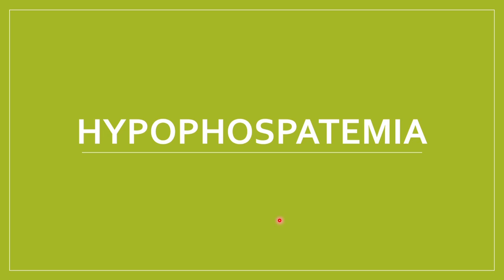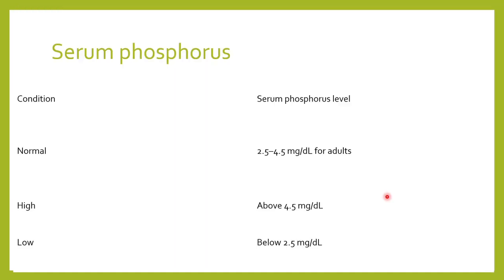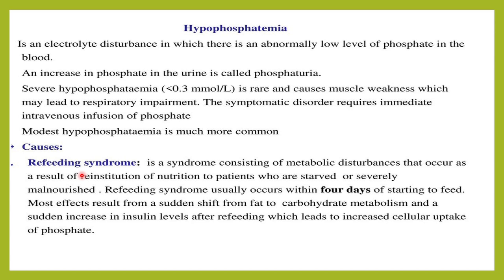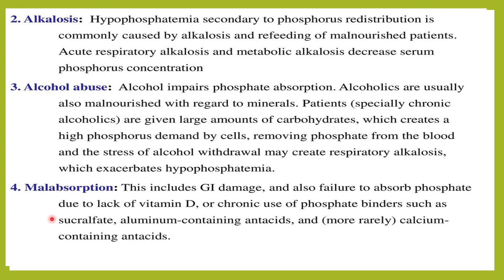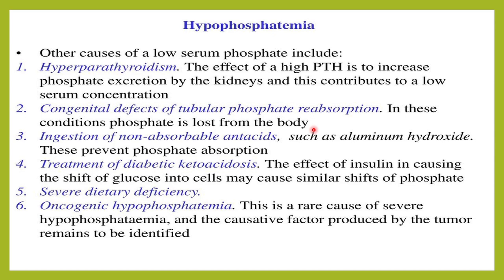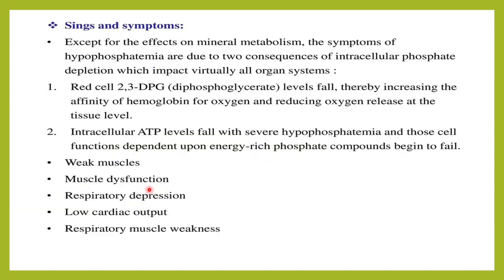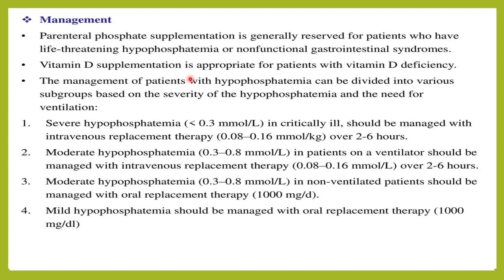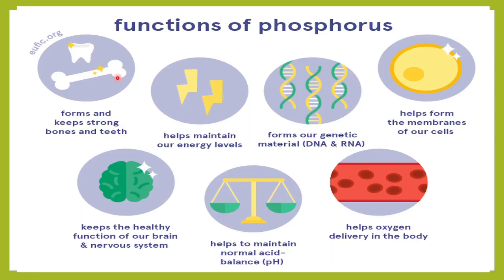CAUSES OF LOW SERUM PHOSPHATE.HYPOPHOSPHATEMIA CAUSES SYMPTOMS ,SIGNS AND TREATMENT.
SERUM PHOSPHATE
SERUM PHOSPHORUS
SERUM PHOSPHORUS IN HINDI
BLOOD PHOSPHORUS LEVEL
NORMAL LEVEL OF SERUM PHOSPHORUS
CAUSES OF LOW SERUM PHOSPHORUS
CAUSES OF HIGH SERUM PHOSPHORUS
SERUM PHOSPAHTE
HYPERPHOSPHATEMIA
HYPOPHOSPHATEMIA
SYMPTOMS OF LOW SERUM PHOSPHORUS
SYMPTOMS OF HIGH SERUM PHOSPHORUS
SERUM CALCIUM
SERUM CALCIUM TEST IN HINDI
SERUM CALCIUM NORMAL RANGE
FUNCTIONS OF CALCIUM
FREE CALCIUM TEST
IONIZED CALCIUM TEST
TOTAL CALCIUM TEST
DISTRIBUTION OF CALCIUM IN THE BODY.Complexed calcium is complexed with small diffusible anions:Bicarbonate.Lactate.Phosphate.Citrate.
Calcium in the blood is virtually all present in the plasma.
It increases in acidosis and decreases in alkalosis.An increase in the plasma proteins leads to an increase in serum total calcium.Decreased plasma proteins lead to a decrease in the total serum calcium.
Half of the calcium in blood circulation is free in ionized form, and half is protein-bound, mostly with albumin.Total calcium test
Measures the total amount of calcium in your blood, including both the calcium attached to proteins and the calcium that's not attached to proteins. This is the most common test for calcium levels.
Ionized calcium testMeasures only the amount of calcium in your blood that's not attached to proteins. This test is usually ordered if the results of a total calcium test are abnormal. A normal range for total calcium levels in adults is usually between 8.5 and 10.3 milligrams per deciliter (mg/dL). A normal ionized calcium level is usually between 4.6 and 5.3 mg/dL.
CALCIUM ABSORBTION AND BALALANCE
CALCIUM METABOLISM.Calcium is absorbed in the small intestine through two main processes:Active transport
Occurs in the duodenum and jejunum, and is dependent on calcitriol and the intestinal vitamin D receptor (VDR).Passive diffusion
Occurs along the entire small intestine, and is more likely at higher calcium intakes. The small intestine absorbs more than 90% of calcium, while the colon absorbs the remaining 3–6%. The amount of calcium absorbed from food is affected by several factors, including:
FACTORS AFFECTING CALCIUM ABSORBTION
EXCRETION OF CALCIUM FROM THE BODY
CALCIUM REGULATION IN THE BODY
PTH AND CALCIUM
PARATHHORMONE AND CALCIUM
VIT D AND CALCIUM
CALCITONIN AND CALCIUM.Calcium has many functions in the body, including:Bone and teeth: Calcium helps build and maintain strong bones and teeth.Blood clotting: Calcium is needed for blood clotting.
Nerves: Calcium helps send and receive nerve signals.
Muscles: Calcium helps muscles squeeze and relax.
Hormones: Calcium helps release hormones and other chemicals.
Heart: Calcium helps keep a normal heartbeat.
Pregnancy: Calcium supports healthy pregnancies.
Blood pressure: Calcium may help reduce the risk of high blood pressure.
Osteoporosis: Calcium can help prevent and treat osteoporosis
CAUSES OF HYPOCALCEMIA
SYMPTOMS OF HYPOCALCEMIA
TREATMENT OF HYPOCALCEMIA
VIT D AND HYPOCALCEMIA
ALCOHOL AND  HYPOCALCEMIA
DRUGS CAUSING HYPOCALCEMIA
KIDNEY DISEASE AND  HYPOCALCEMIA
HYPOPARATHYROIDISM AND HYPOCALCEMIA
HUNGRY BONE SYNDROME IN HINDI
Magnesium and calcium homeostasis
Phosphate levels can cause hypocalcemia
FACTICOUS HYPOCALCEMIA.Calcium Deficiency and Muscle Cramps
Calcium Deficiency and Tingling.Fatigue associated with a calcium deficiency can also involve lightheadedness, dizziness, and brain fog — characterized by a lack of focus, forgetfulness, and confusion.
The Chvostek sign is the abnormal twitching of muscles that are activated (innervated) by the facial nerve (also known as Cranial Nerve Seven, or CNVII).Calcium low increase the nerve excitibility
The Chvostek sign IN HINDI.Trousseau's sign is a medical sign that indicates a carpopedal spasm, or involuntary contraction of the muscles in the hand and wrist. It's a clinical sign of hypocalcemia, or low calcium levels in the blood.cardiac arrhythmias
Hypocalcemia can cause prolonged QT intervals and altered depolarization thresholds, which can lead to cardiac arrhythmias.
Heart failure
Hypocalcemia can cause congestive heart failure, which is reversible. In one case, a patient's heart failure symptoms completely cleared after their serum calcium level was normalized. Osteopenia and osteoporosis DUE TO
Hypocalcemia can cause dilated cardiomyopathy, which can lead to severe heart failure in children. Acute coronary syndrome
Hypocalcemia can rarely cause acute coronary syndrome or coronary artery spasm. Calcium Deficiency and Skin Problems. Calcium has long been known to play a role in cataract formation
CALCIUM SUPPLEMENTS
TREATMENT FOR HYPOCALCEMIA
TABLETS FOR CALCIUM DEFICIENCY
Low calcium levels have been linked to severe premenstrual syndrome (PMS).calcium deficiency in an infant can impair tooth development